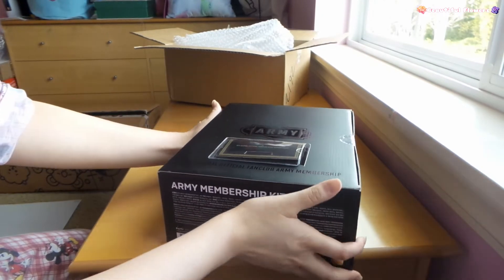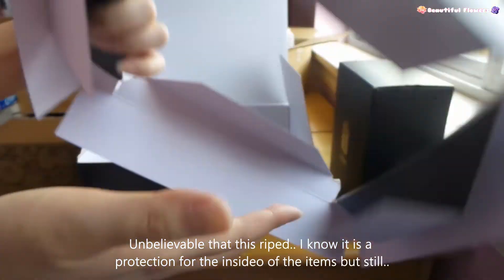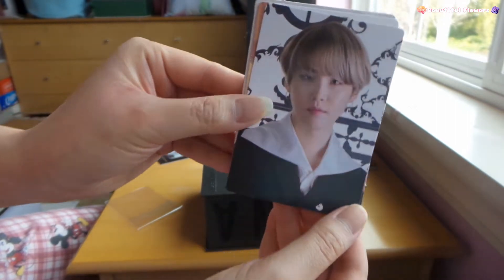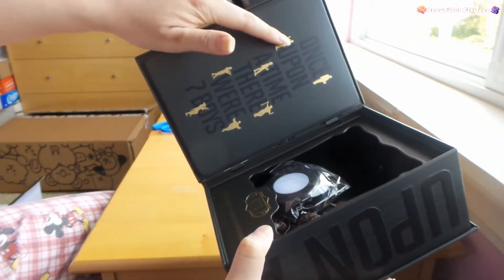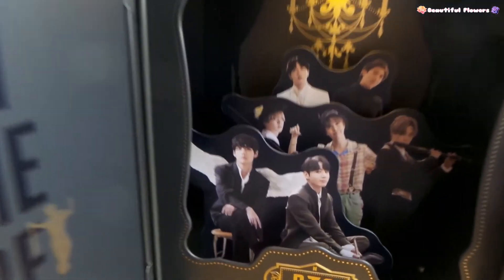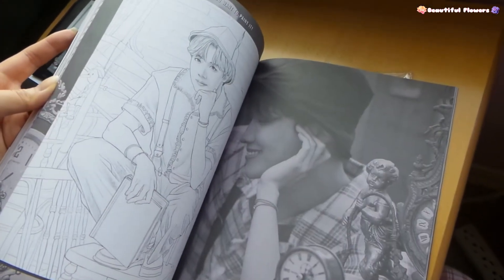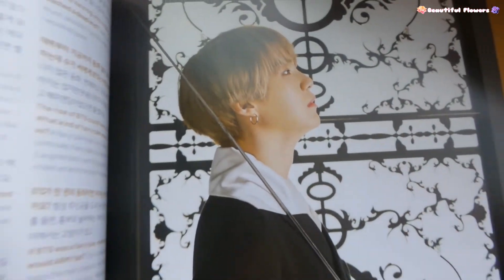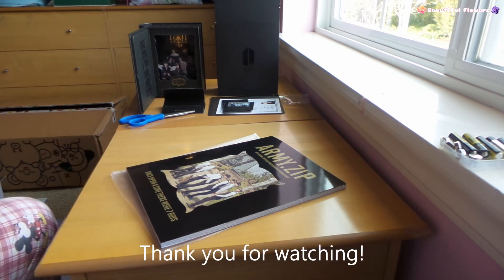UNBOXING - 7th ARMY Membership Kit (2020-2021) | Beautiful Flowers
In this video, I will be sharing my 1st ever ARMY Membership Kit. I'm so happy that I get to share this experience with you all of what it looks like and what are included. This kit took about 7 months to arrive lol & glad it is finally part of my BTS collection! I hope this video made you day better & enjoyed it too! Let me know if you have any BTS's ARMY Membership Kits in the comment section below! This kit was really worth it to get!

All merch were from "WEVERSE SHOP" app

Have a wonderful day! Stay safe & take care!